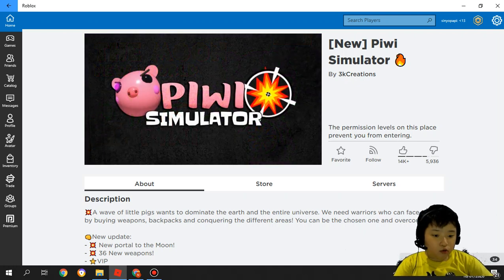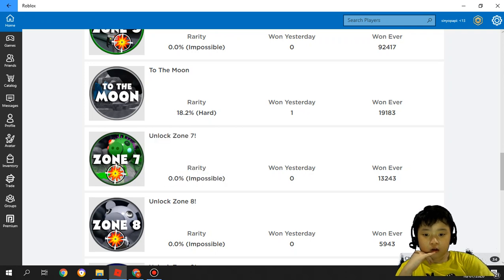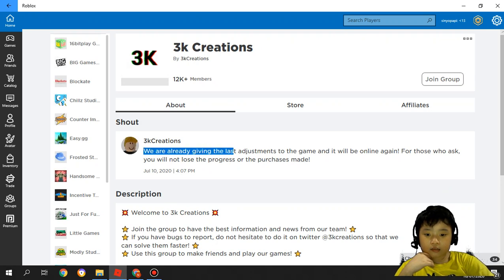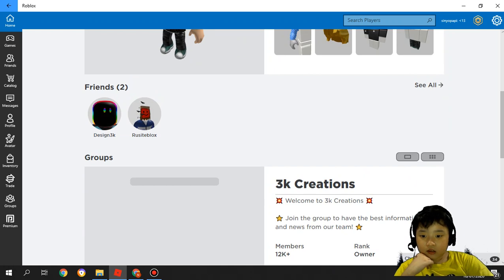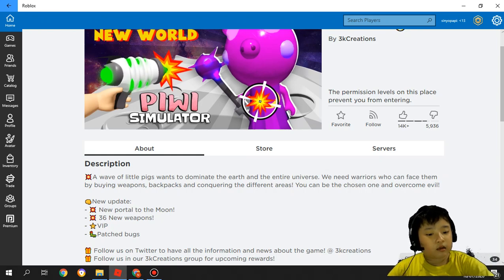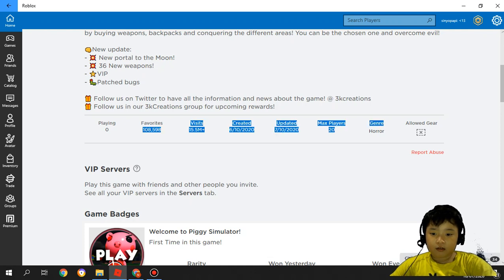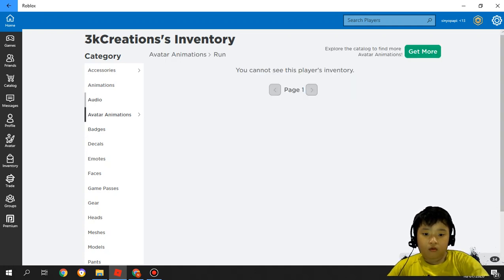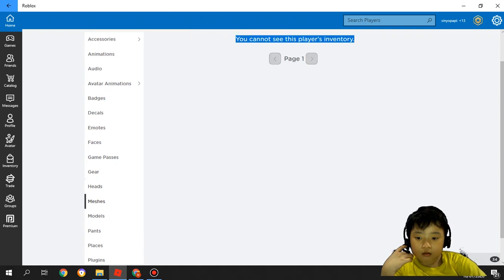ROBLOX : Piwi simulator/piggy simulator news